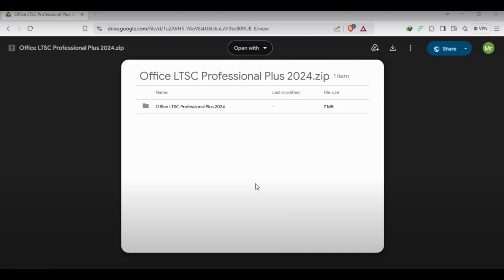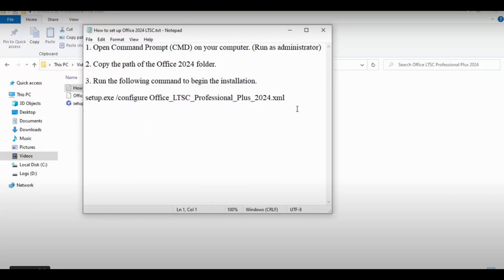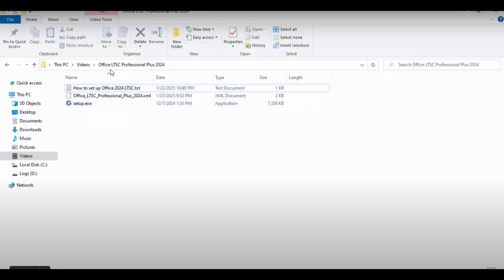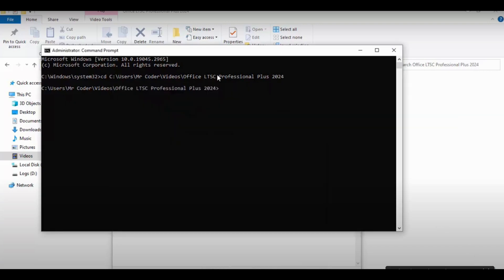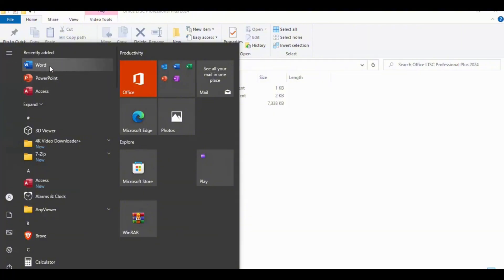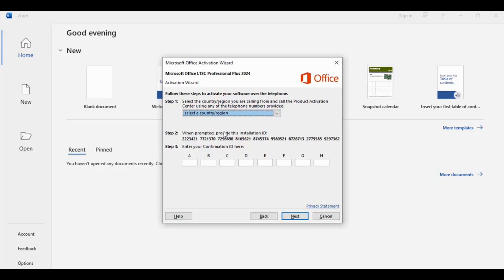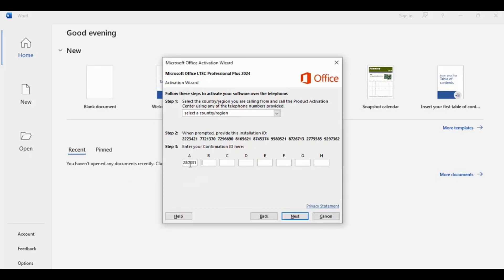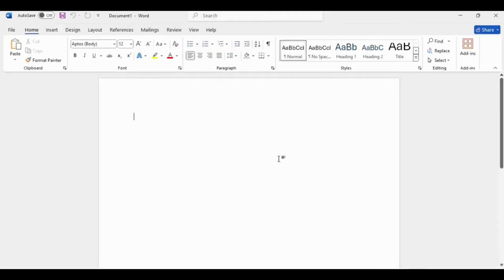How to Install & Activate Office LTSC 2025 Professional Plus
In this step-by-step guide, we’ll show you how to install and activate Office LTSC 2025 Professional Plus on your device. Whether you're upgrading or setting up for the first time, follow these simple instructions to get your software up and running smoothly.🔹 Installation Process🔹 Activation Key Instructions🔹 Troubleshooting TipsMake sure to like, share, and subscribe for more tech tutorials!OfficeLTSC2025